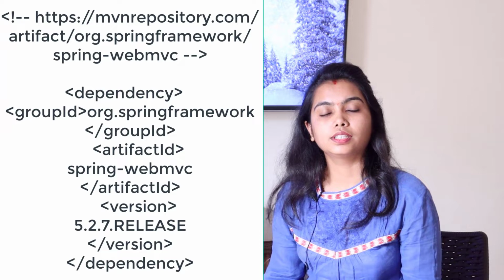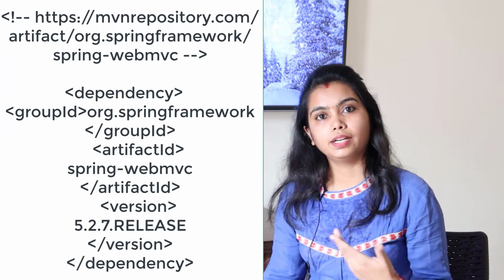Maven tutorial by Roshani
Syllabus -

 Review -

 Registration

My channel is mainly helpful for those who are looking to start their career in Oracle DBA | Oracle databases administration technology.

Basic Unix Commmand for Oracle DBA